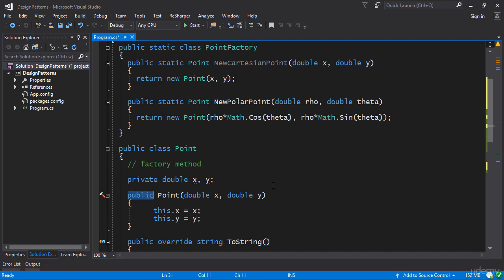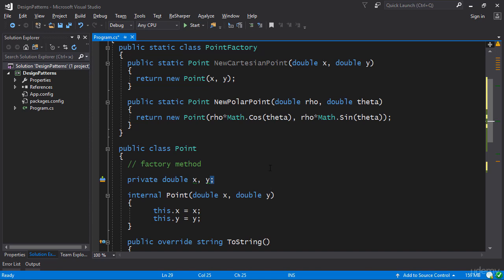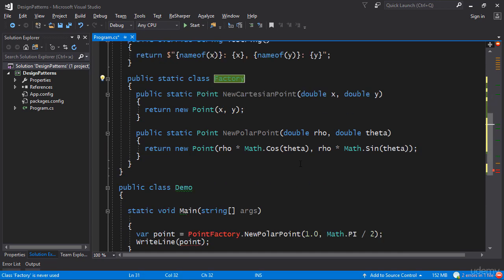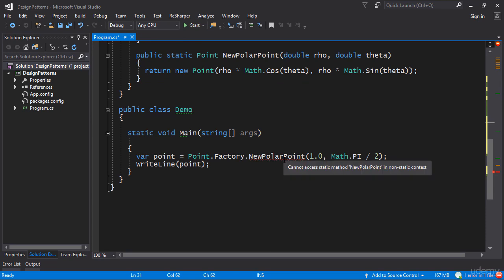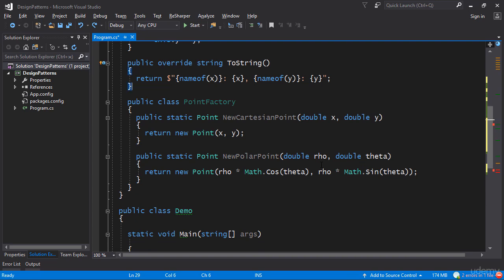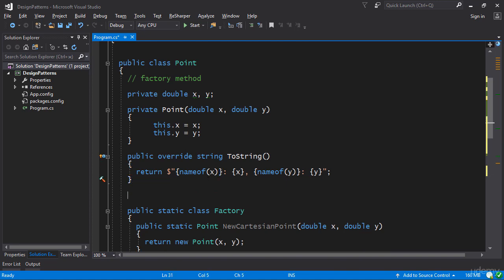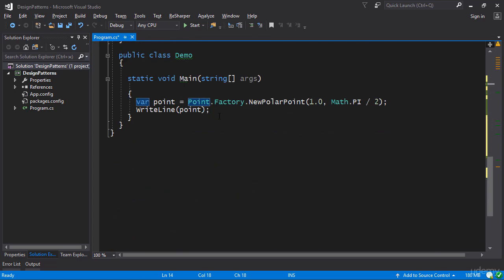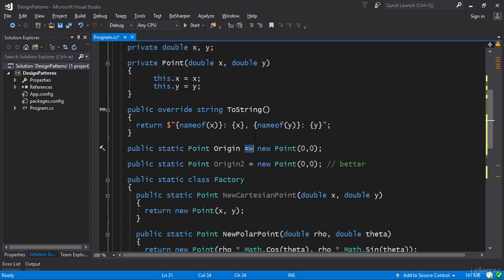Factories Design Pattern : Inner Factory